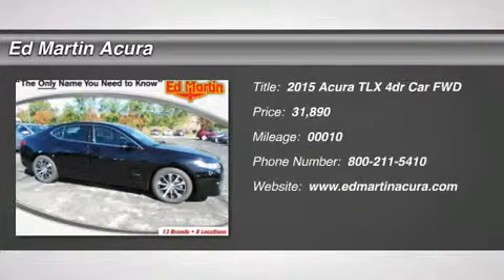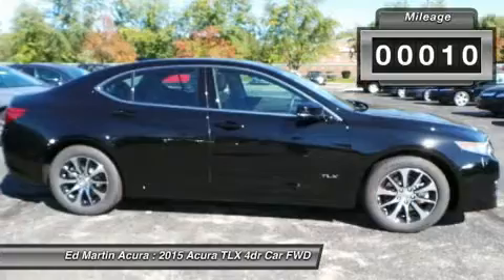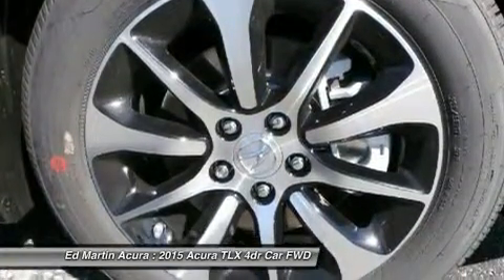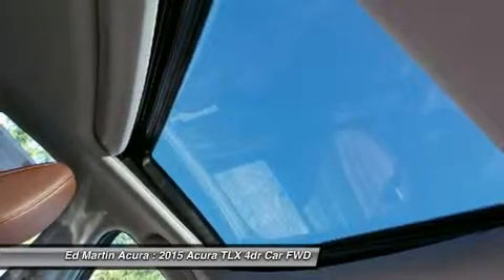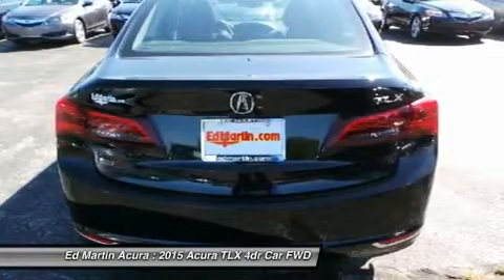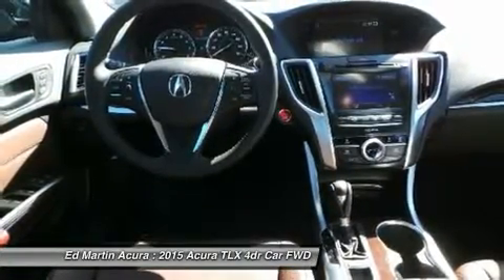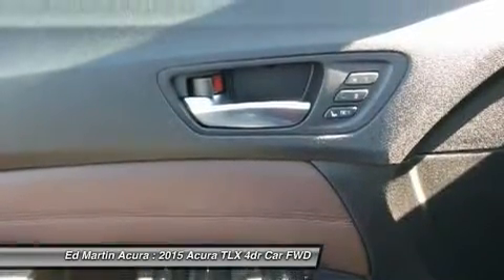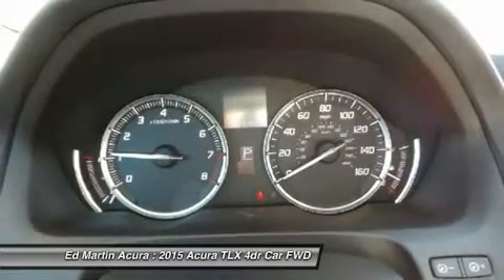2015 ACURA TLX Indianapolis, IN 3T03915